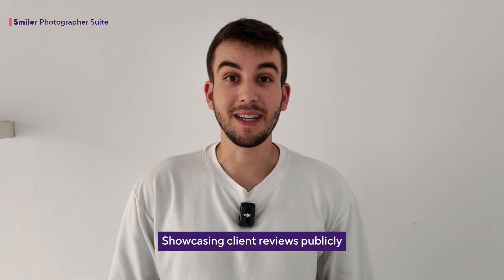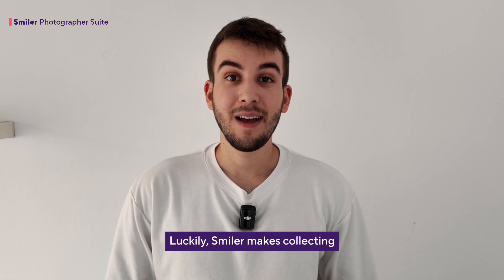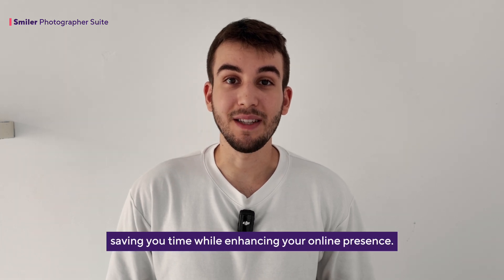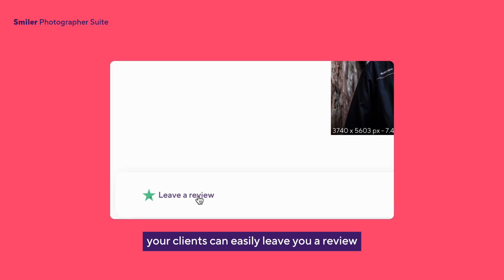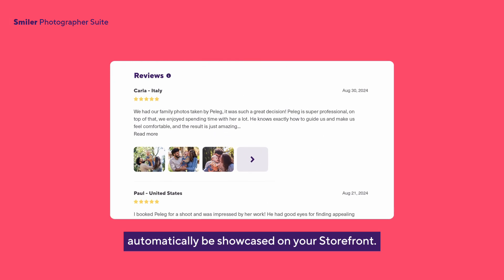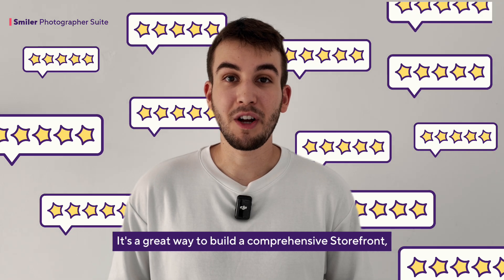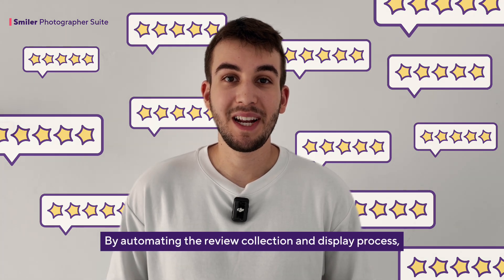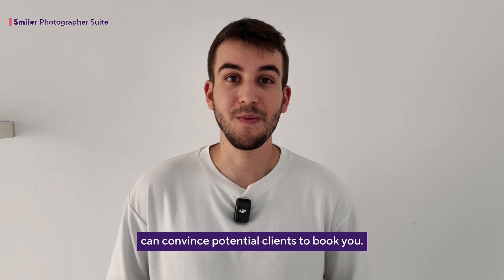Boost Credibility: How to Collect and Display Client Reviews on Smiler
Collect and showcase client reviews effortlessly with Smiler! Learn how to automate review collection and display them on your Storefront, helping you build credibility and attract more clients.

👉 Start building trust with clients—join Smiler